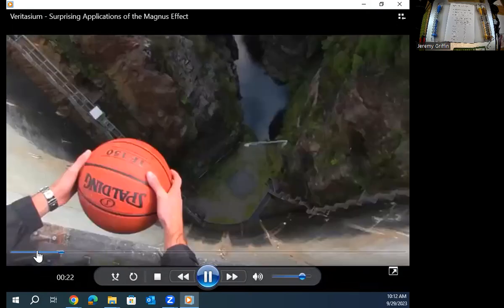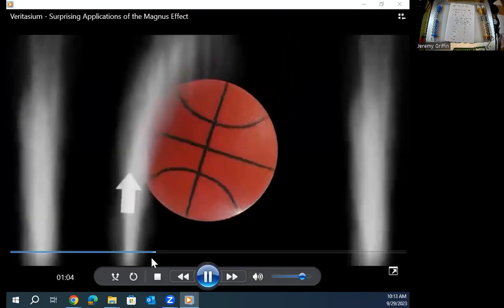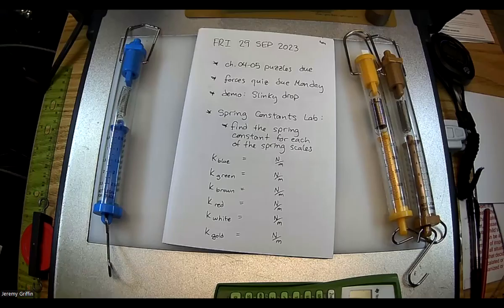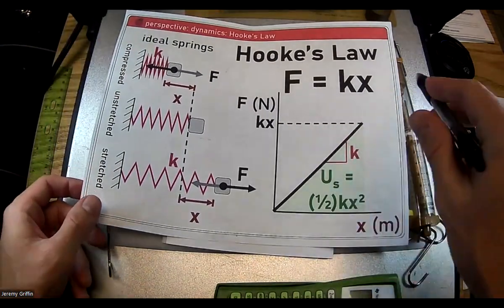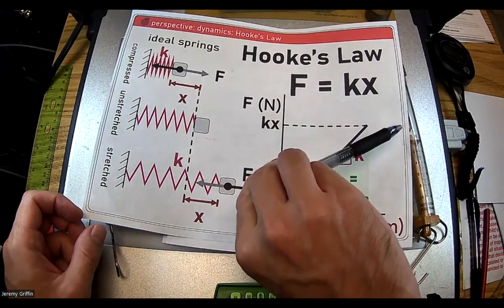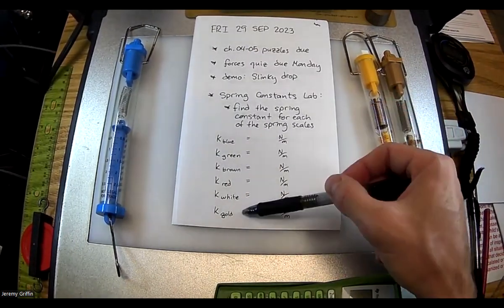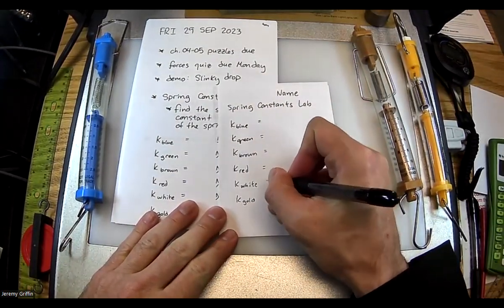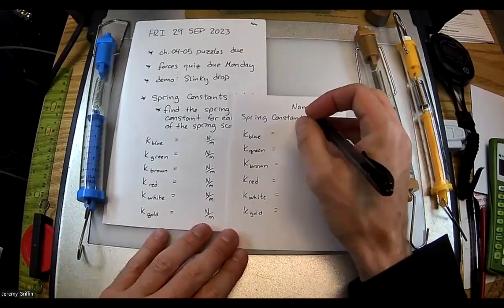2023 0929 Physics Honors Day 35 - Spring Constants Lab